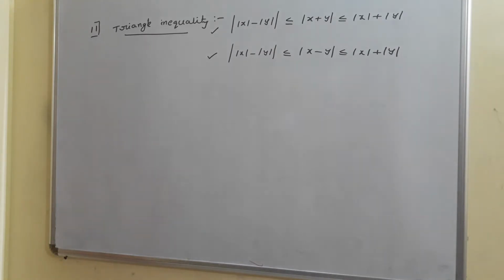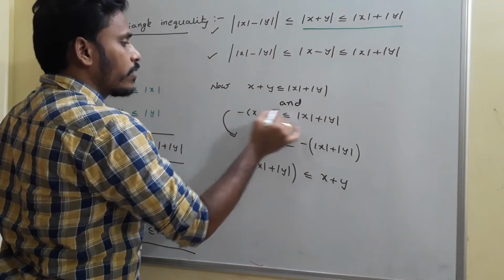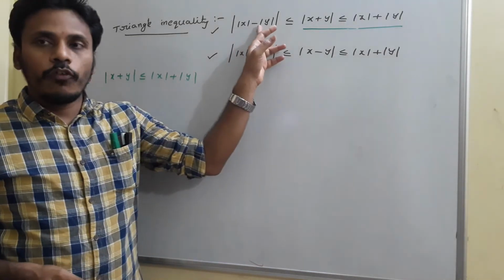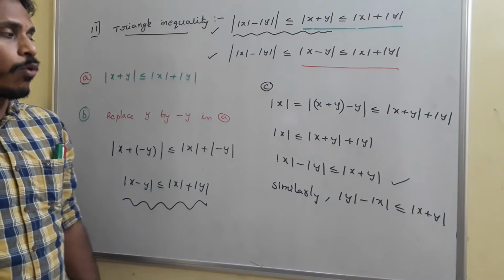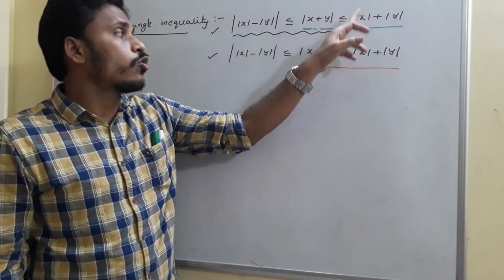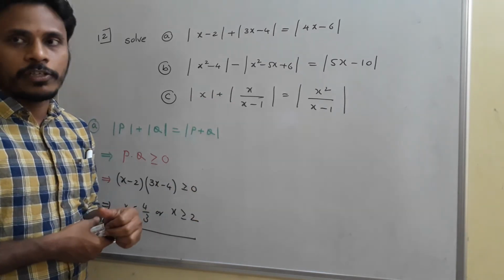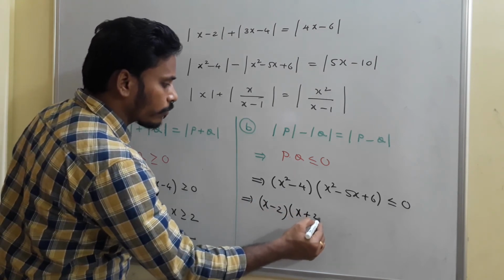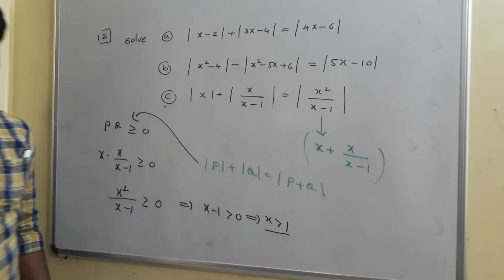Triangle inequality of modulus